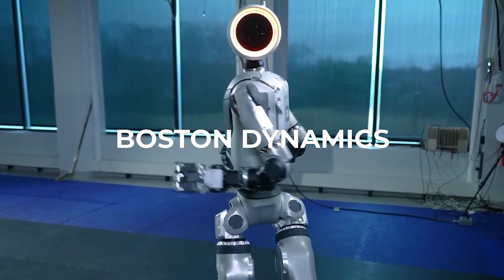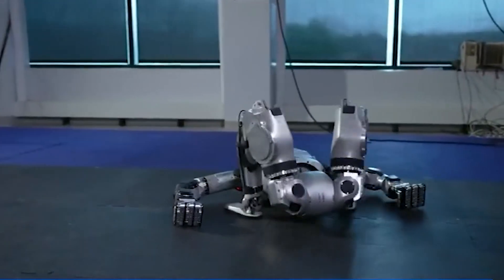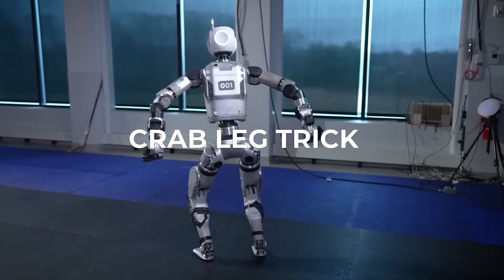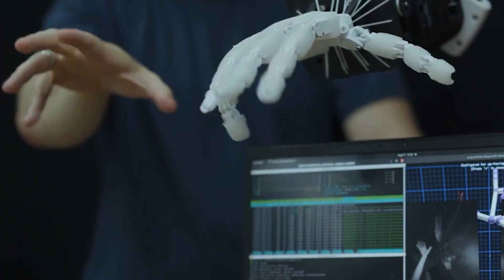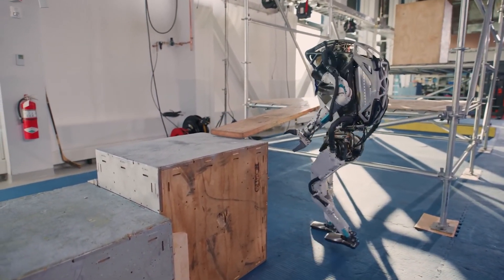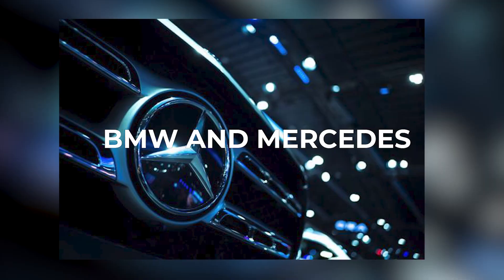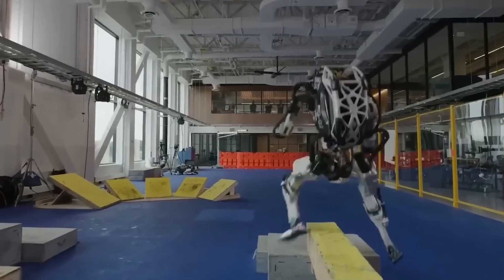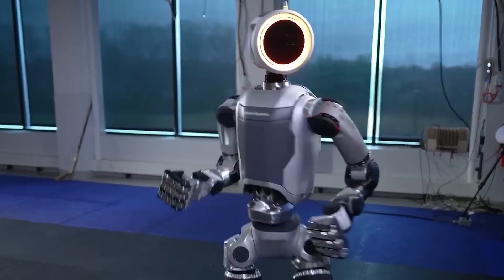Boston Dynamics NEW HUMANOID ROBOT STUNS EVERYBODY! The New ATLAS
We have a huge AI update from Boston Dynamics… They just announced their new version of Atlas and it is actually quite surprising how good this robot is so we're going to take a look at this robot and dive into exactly why this is going to contribute to the next generation of humanoid robots.
Before discussing the depths of their latest reveal, we want you to see it first!”

Just a day before this release, Boston Dynamics had announced that Atlas had been retired. But what this meant was what most people took wrong. They were retiring the older version as they were working on the new one, which is more agile and can move more freely.
With this robot, the company was trying to prove a point!
They aimed to demonstrate that even while maintaining a humanoid shape, they can create something that moves like a bipedal robot. The redesigned version boasts swiveling joints, purportedly equipping it to handle mundane, filthy, and hazardous tasks with exceptional capability. In its press release, the company claimed,
"We designed the electric version of Atlas to be stronger, more dexterous, and more agile!"